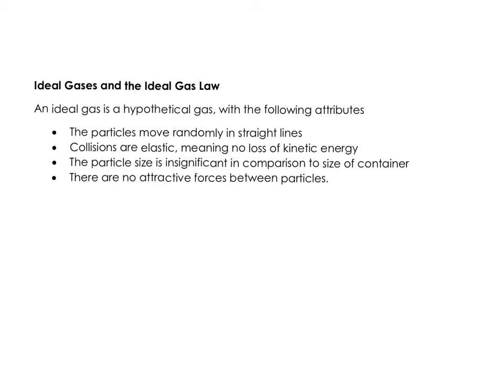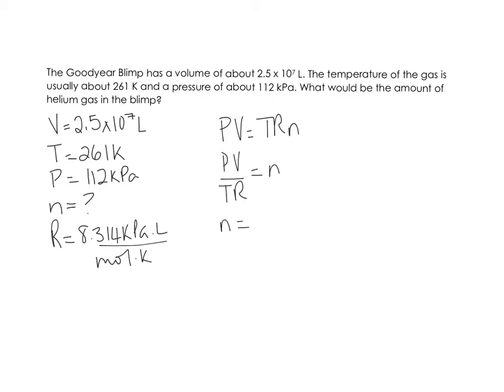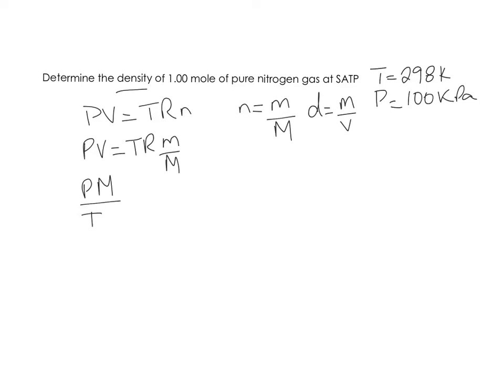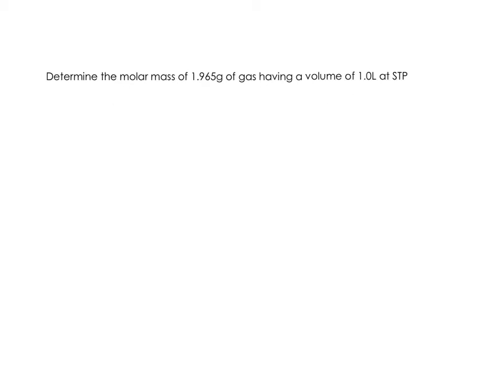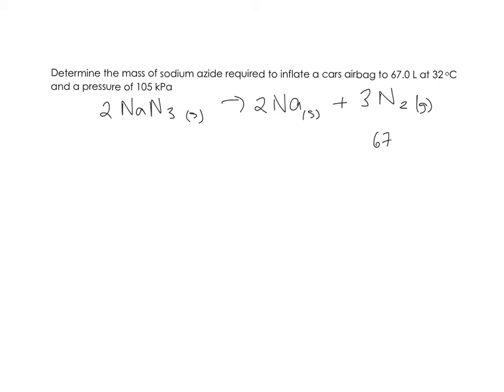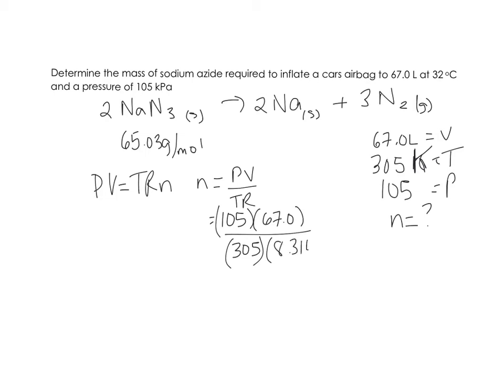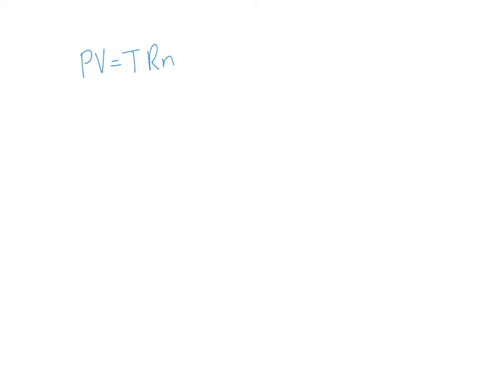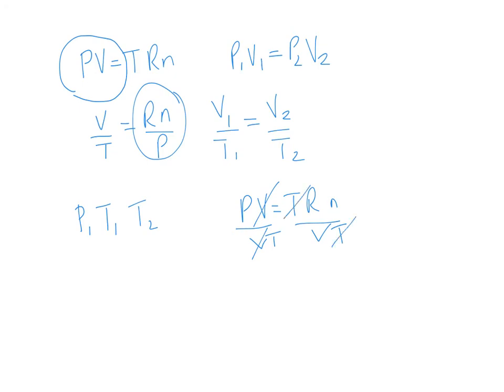Ideal gases and the Ideal Gas Law